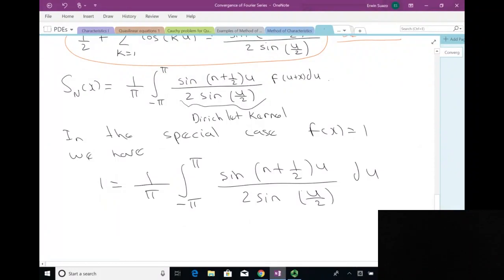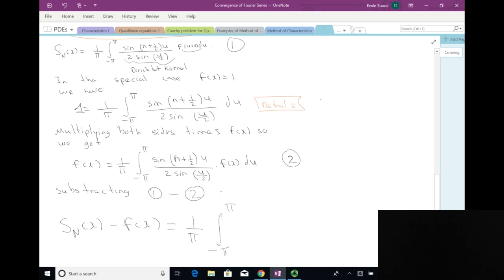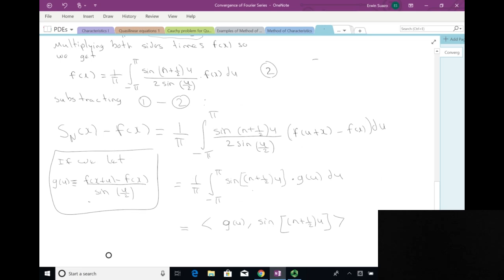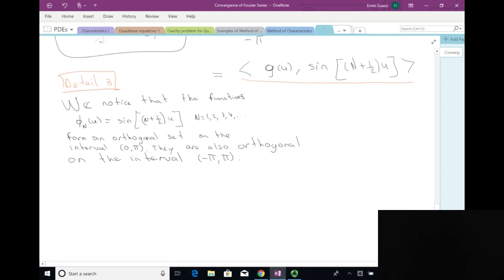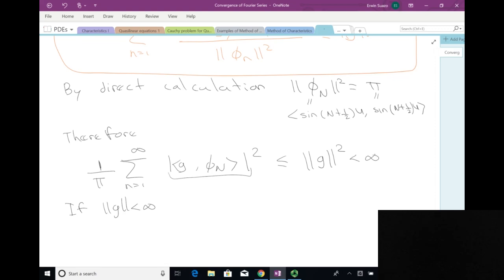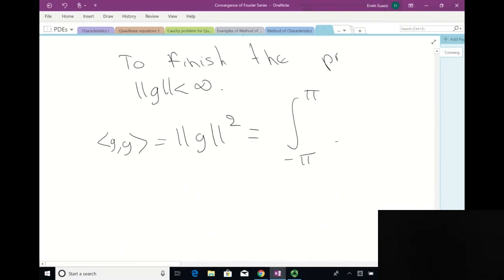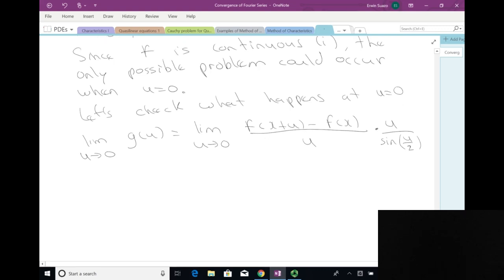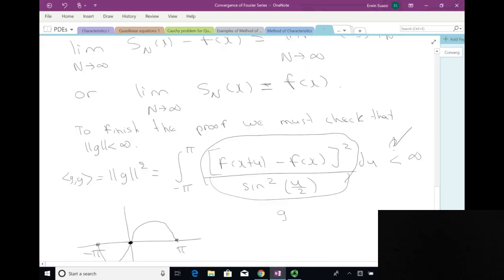Lecture 21 Pointwise Convergence Theorem for classical Fourier series part 2 PDEs